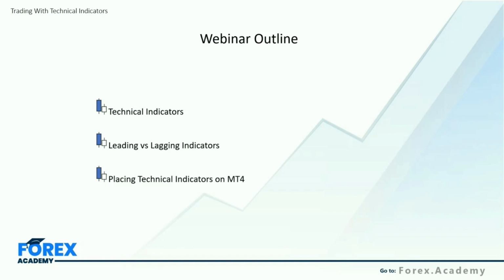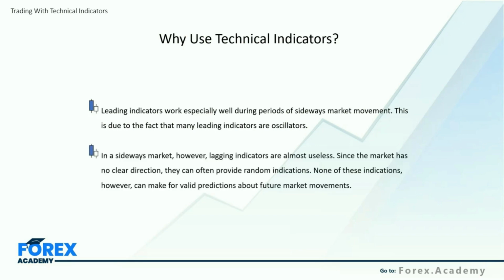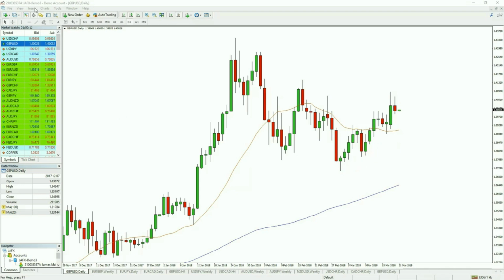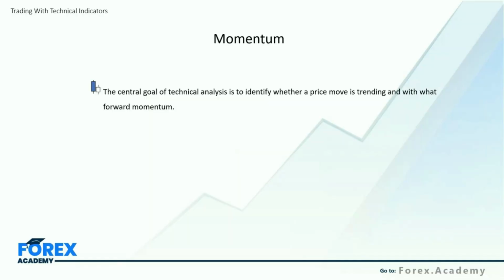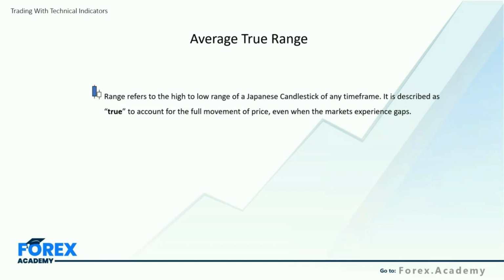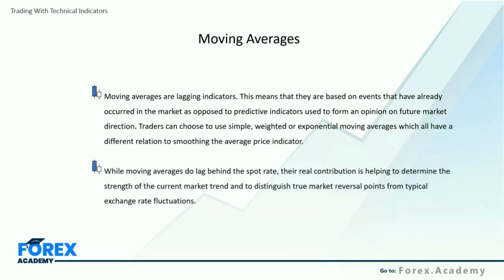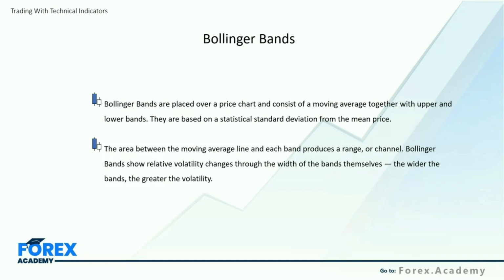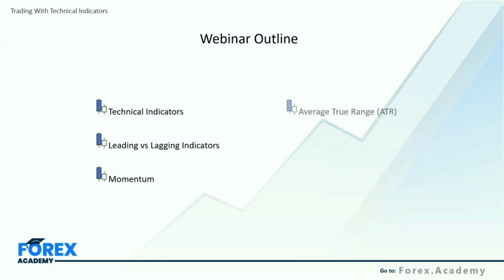Trading With Technical Indicators CoD